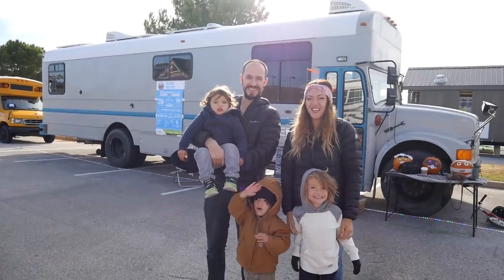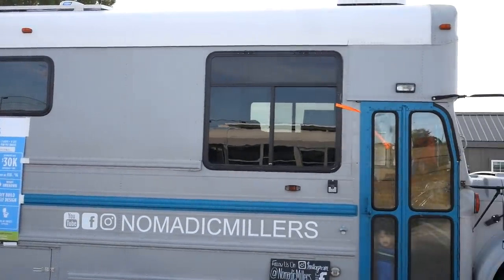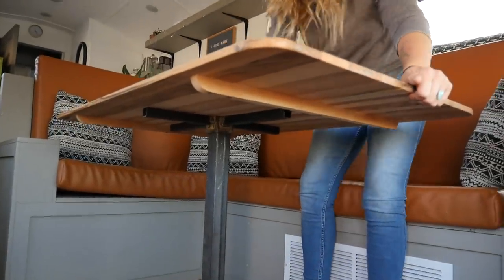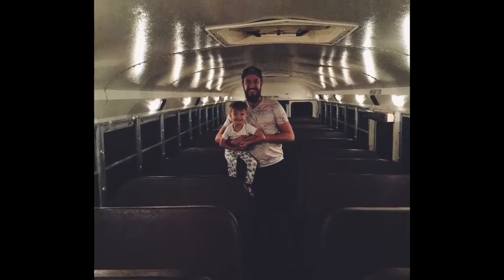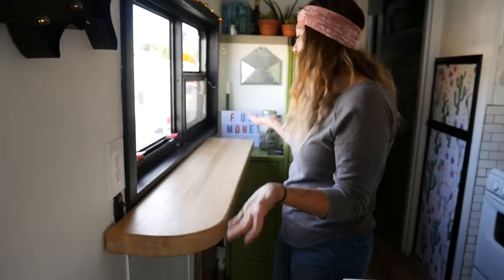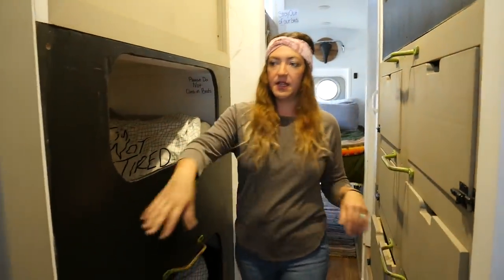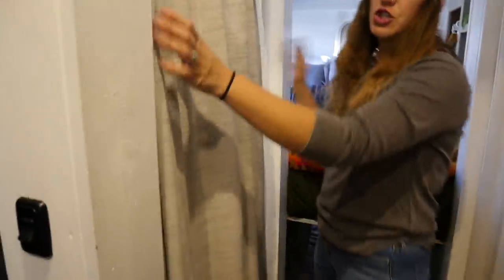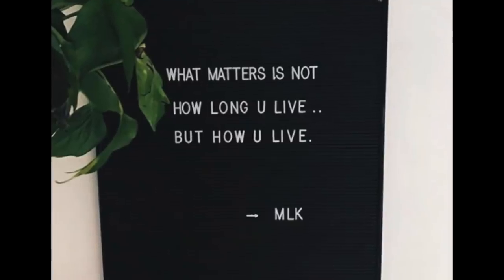Family Downsizes to a School Bus Home to Live on the Road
The Millers converted a school bus into their mobile family home. They've been living this way for 2 years, with their three young boys (all under the age of 5).

0:00 Intro
0:30 Meet the family
2:20 Interior tour - Living room & kitchen
6:17 Kids in the bus
6:35 Kid’s space
7:24 Bathroom
7:55 Master bedroom/school room
8:21 Plans for the future
8:35 Final thoughts on tiny living